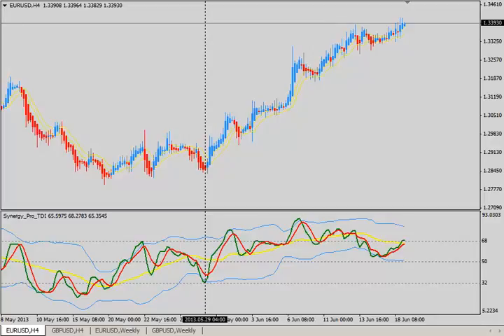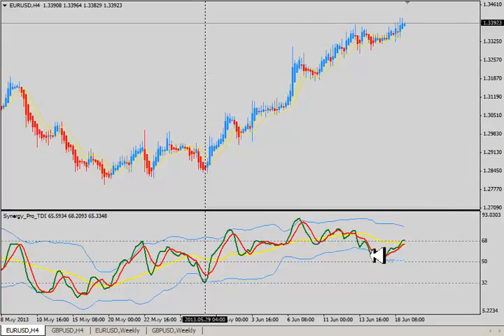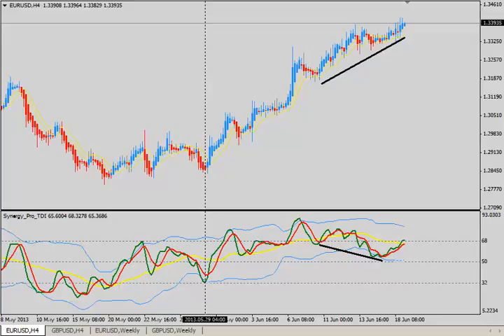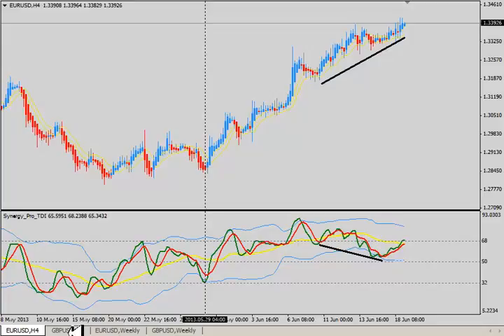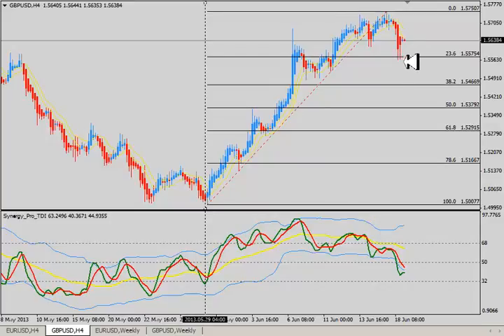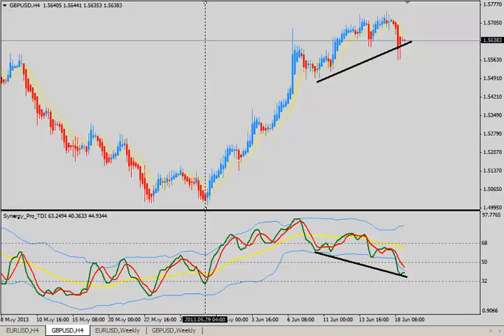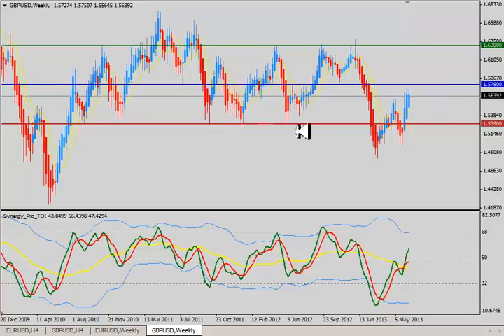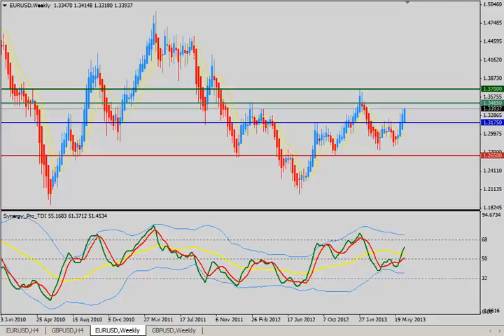EUR & GBP Hidden Divergence points higher